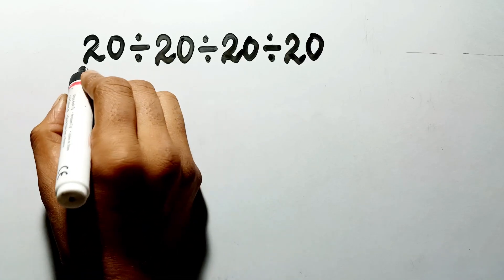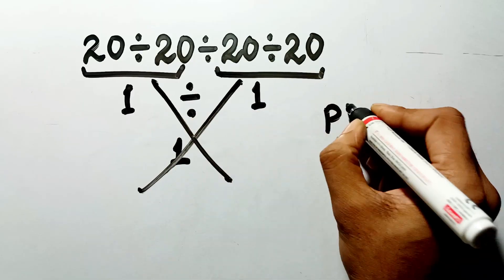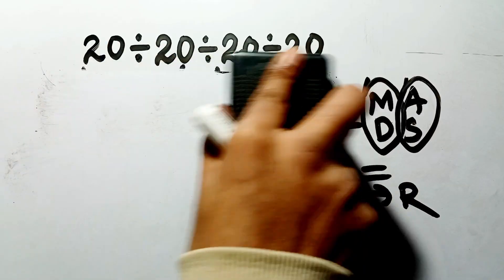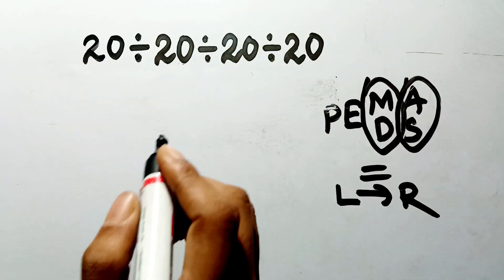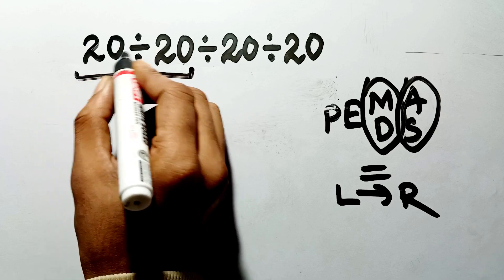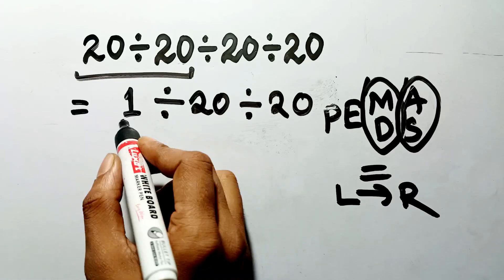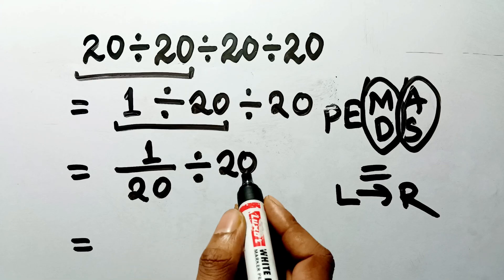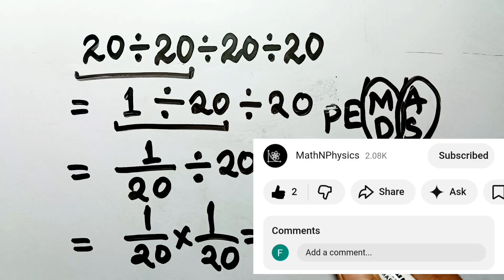This Tiny Mistake Makes Everyone Fail — Don’t Fall for It!